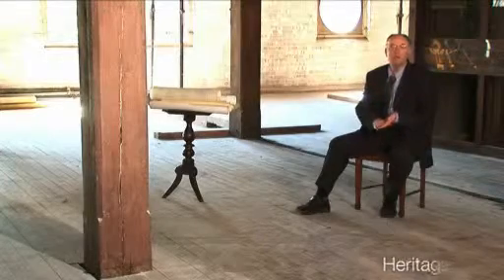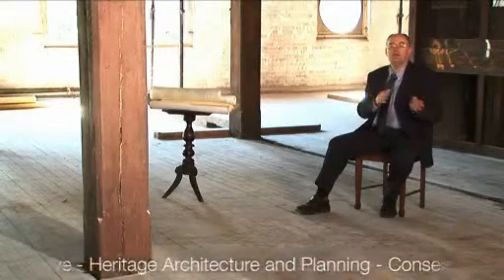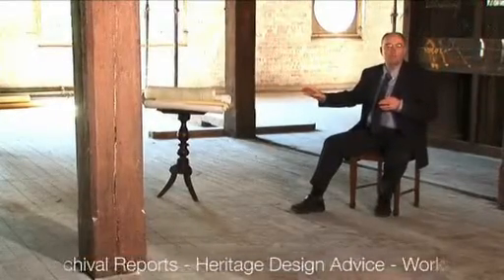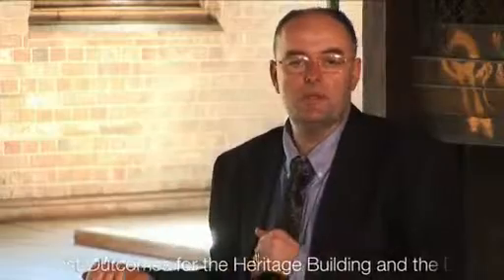Contemporising Heritage Buildings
How to introduce mechanical, hydraulic and electrical services into a heritage building.

Rappoport Heritage Consultants maintains a close vigil on all state and local heritage legislation so that it can provide the latest and most pertinent advice to its clients and strongly believes in striking the right balance between private right to develop land and public interest concerns for heritage. To find out more visit us at our